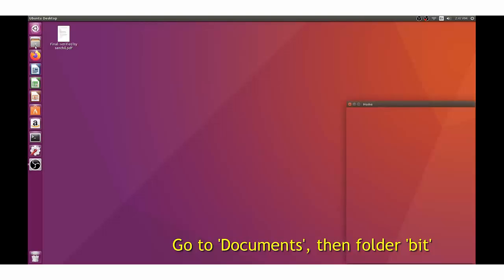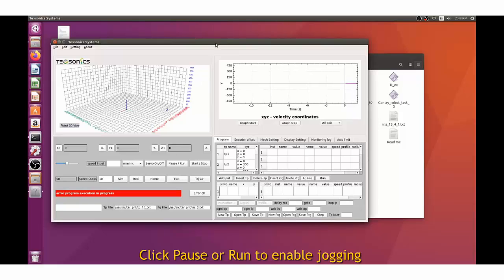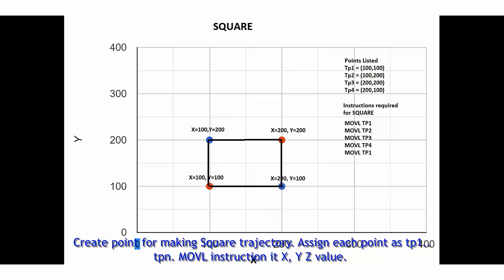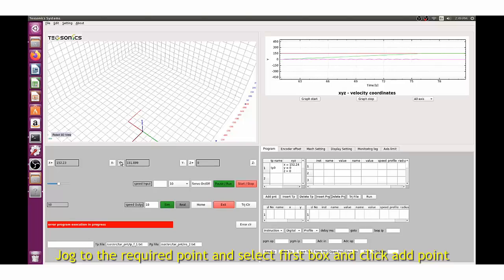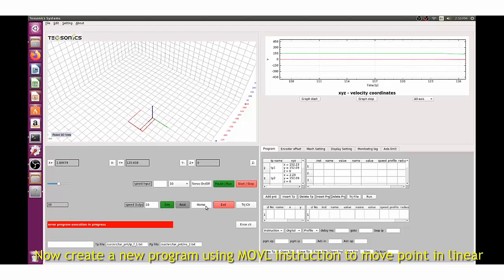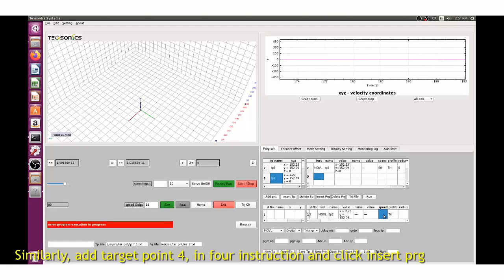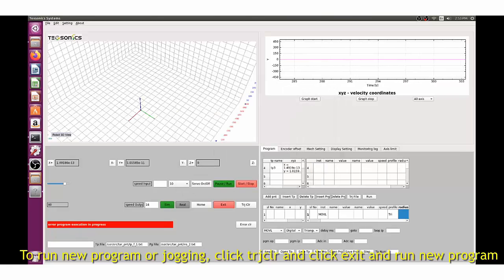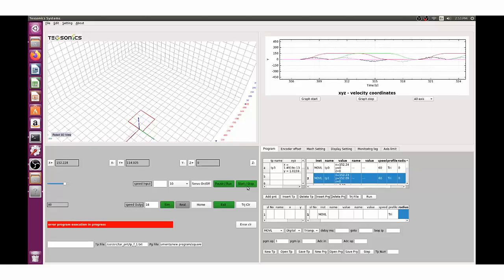Video 3.1 SERVO software -Square